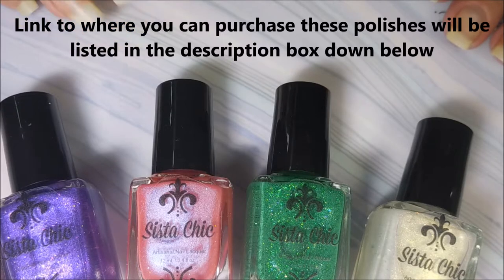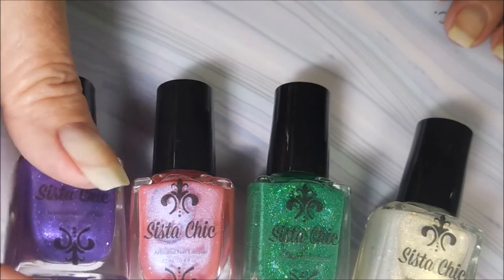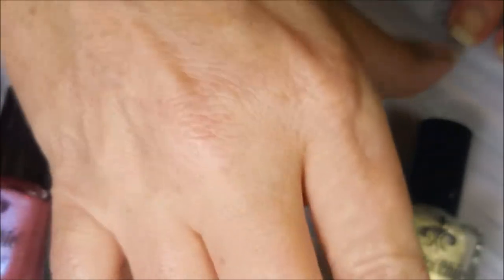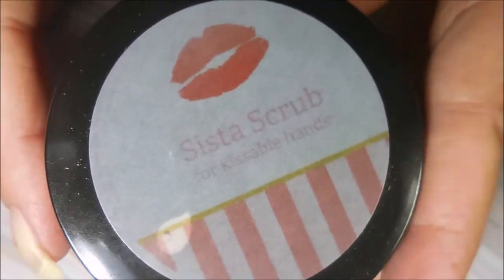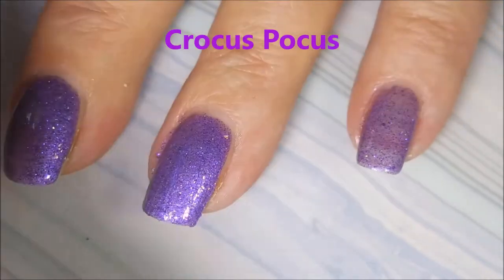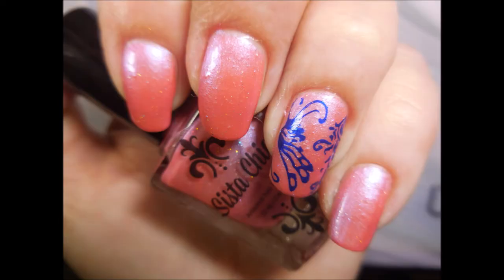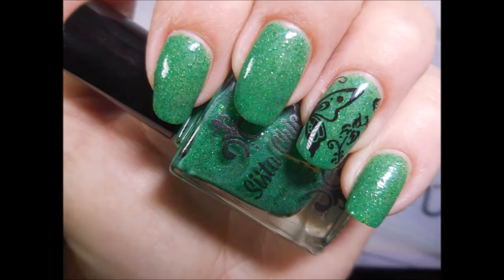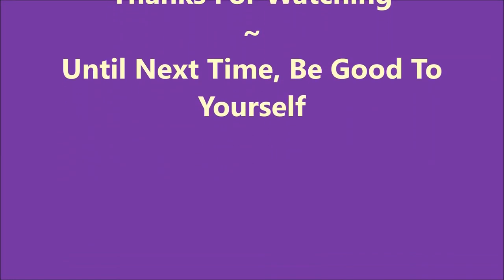Punshine On My Shoulders Collection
Sista Chic Lacquer:  Punshine On My Shoulders Collection will be Available April 1st, 2018

Tina

                             Some Of My "Go To" Products:
Cotton Claw (similar to the one I use) $4.99:

Filmed with: Nikon Coolpix S6900
Tri-Pod: LimoStudio 17" Mini Tripod AGG301
Edited with: Windows Live Movie Maker